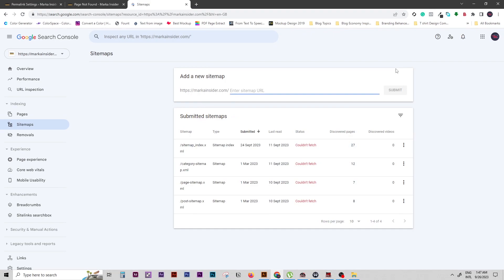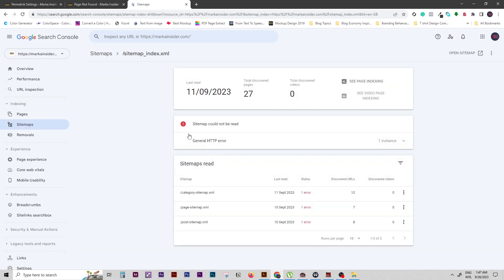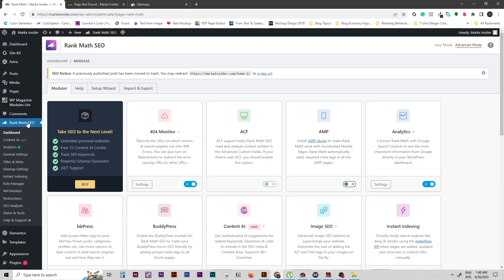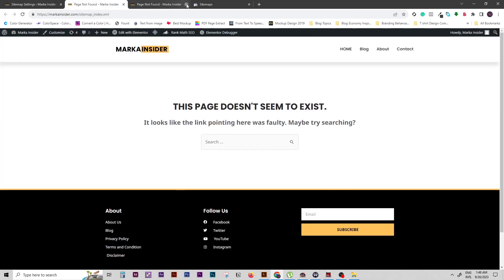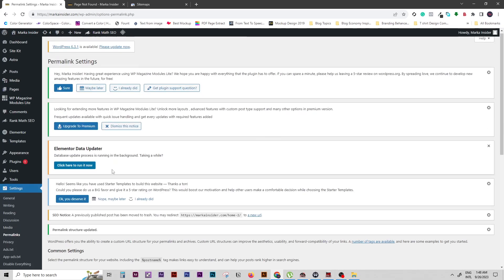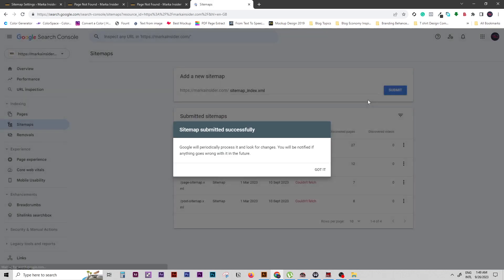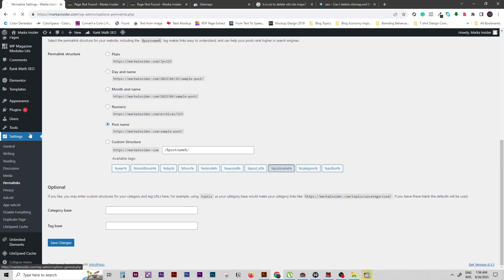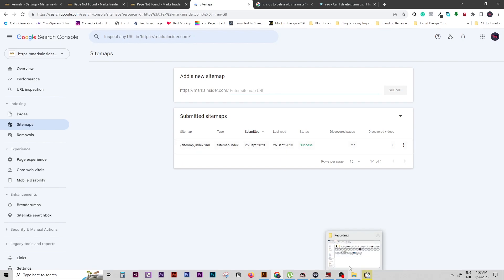How to Fix Sitemap Couldn't Fetch WordPress Google Search Console Rank Math's http error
Are you facing the frustrating "sitemap couldn't fetch" error in Google Search Console while using WordPress and Rank Math for your website's SEO? You're not alone, and we've got you covered!

In this video, we'll walk you through the process of troubleshooting and fixing the "sitemap couldn't fetch" error in Google Search Console when using WordPress and Rank Math for SEO. We'll cover common issues and provide step-by-step solutions to ensure your website's sitemap is properly fetched by Google, helping you improve your search engine rankings. Don't let HTTP errors hold back your SEO efforts - watch this video and optimize your website for better search visibility!

In this informative video, we dive deep into solving the HTTP error issue that prevents Google from fetching your sitemap. Our step-by-step guide will walk you through the troubleshooting process and provide practical solutions to get your website's sitemap back on track.

Don't let this error hinder your SEO efforts any longer! Watch now and learn how to resolve the "sitemap couldn't fetch" issue in Google Search Console, ensuring your website ranks better and gets the visibility it deserves. Let's get your website back on Google's radar!